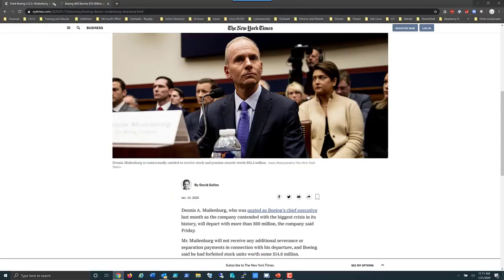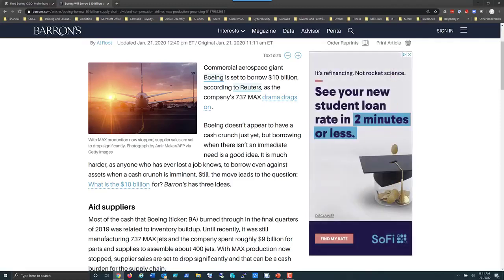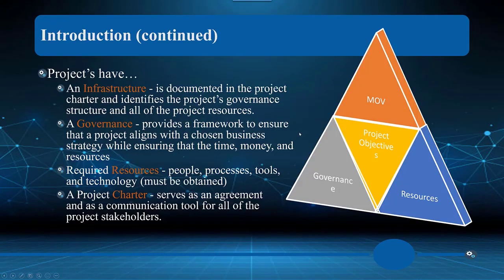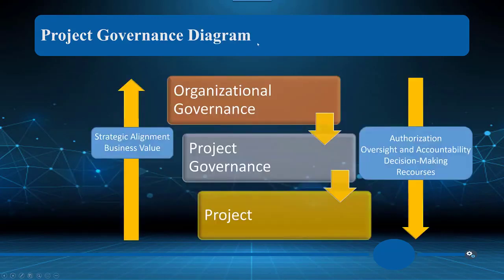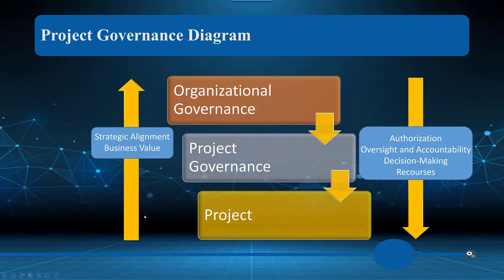Project planning - The project infrastructur part 1